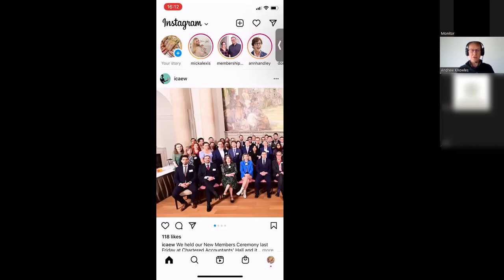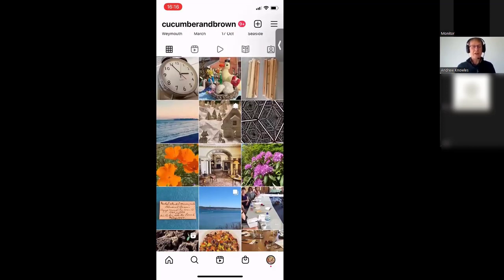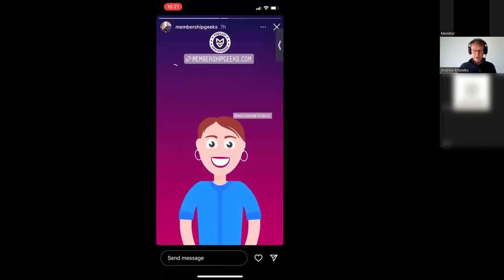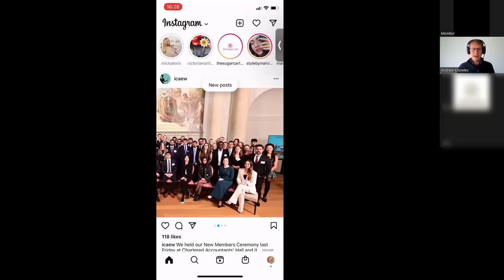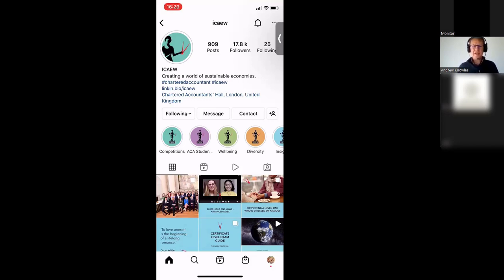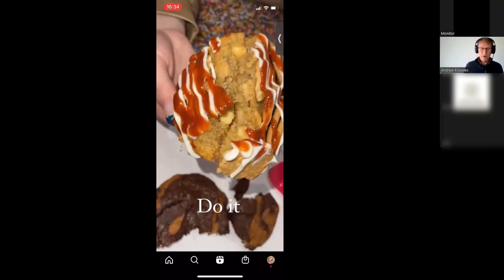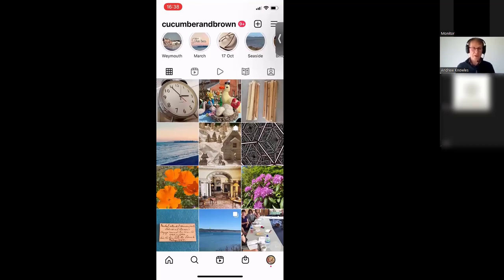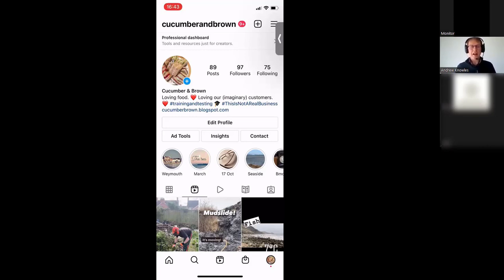Instagram for Business - Posts vs Stories vs Reels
It's easy to get confused about which posting options to use on Instagram.

Should it be a regular post, or a Story or a Reel?

What's the difference between the three? Which works best?

This session will help you better understand each of the three different options and when to use them.

This is a recording of training delivered live, online, in April 2022.